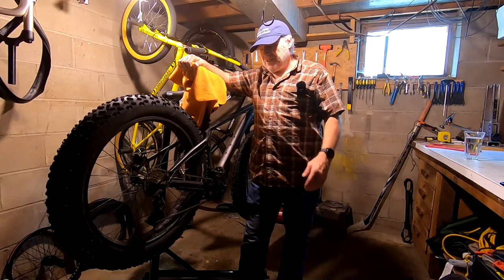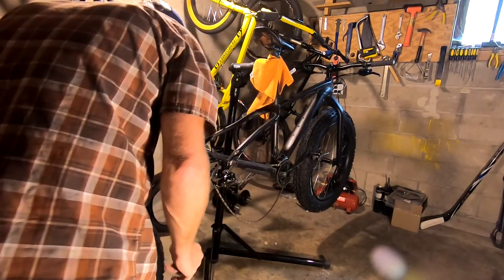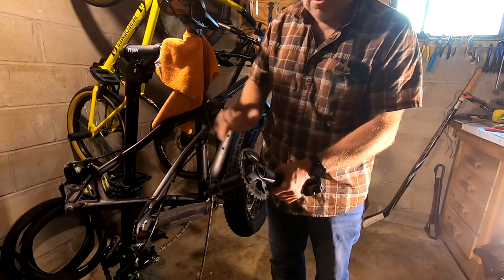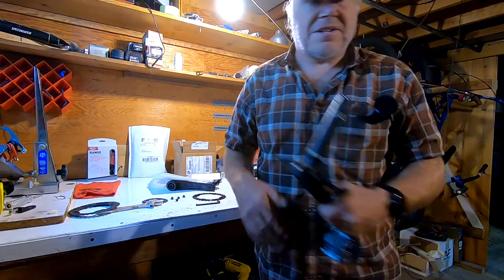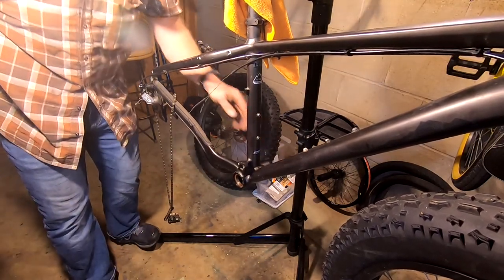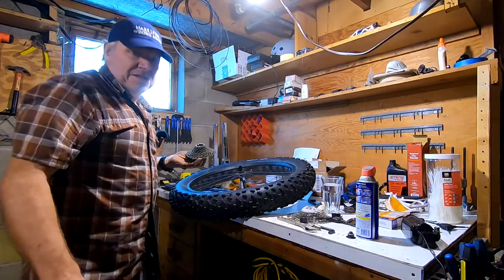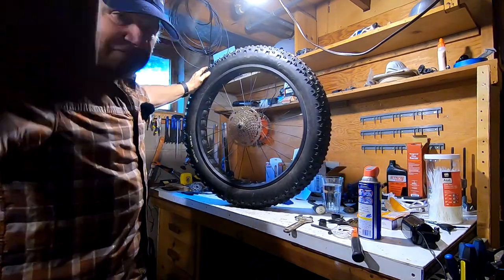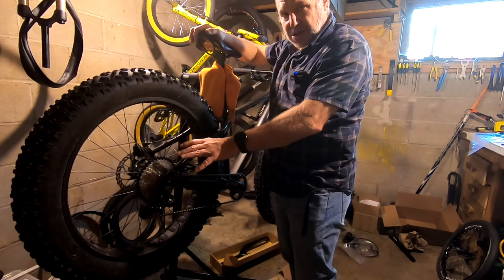Converting My Fat Bike to a 1x10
I wanted to simplify the shifting on my Fat Bike so I updated from a 2 x 10 to a 1 x 10 with a new wider range rear cassette.